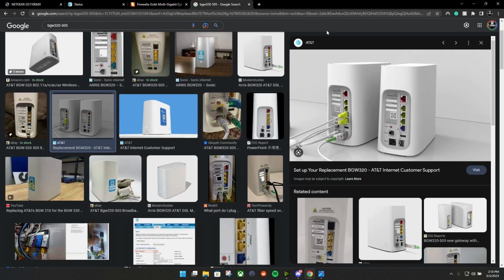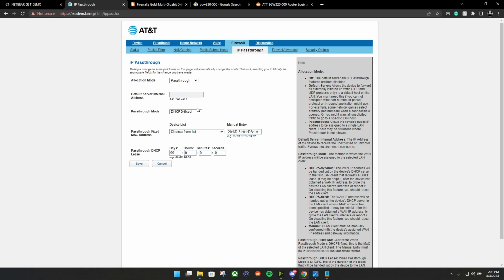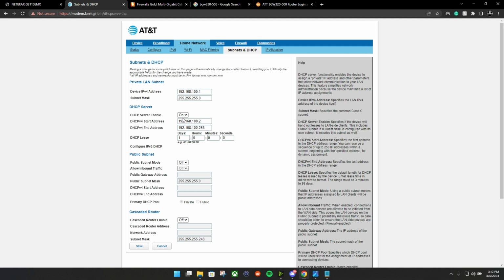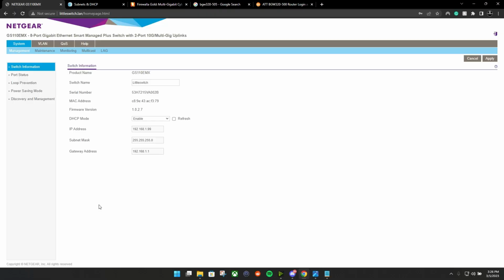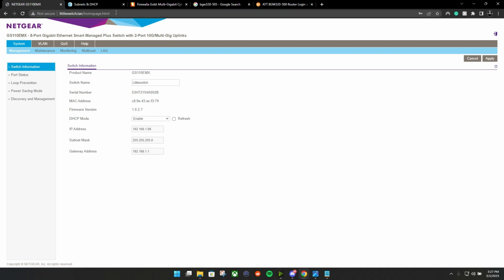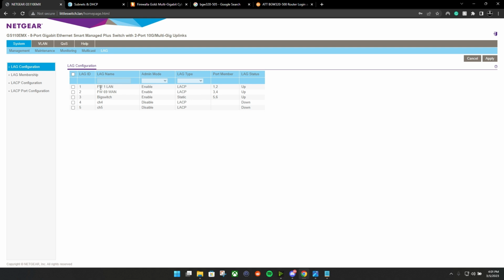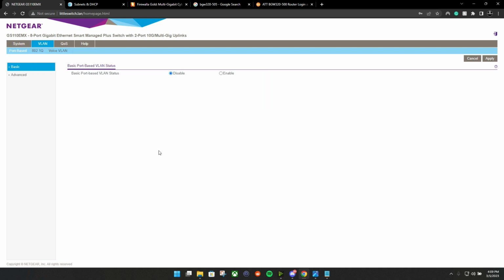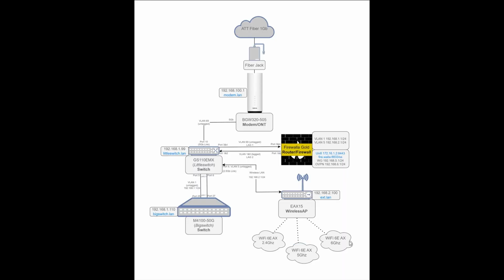Setup IP passthrough and Link Aggregation to WAN with Switch and VLANs [Firewalla Gold]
WAN to Switch to Router to LAN using VLANs
Bridge Mode for ATT

Gold original or RevB required for over 1Gb connection
Gold+ Required for over 2Gb connection (Recommended)

Switches for over 1Gb:
Netgear GS110EMX
-  L1+ Smart Managed Switch: 8x1GbE 2x10GbE VLAN + LAG Support
Switches for over 2Gb:
Netgear MS510TXM (Recommended)
- L2 Smart Managed Switch: 4x2.5GbE 4x10GbE 2x10Gb-(SFP+) VLAN + LAG Support

Optional:
- L2+ Smart Managed Switch: 48x1GbE 2xSFP VLAN + LAG Support
Unifi Switch Aggregation VLAN + LAG Support
- L2 Managed Switch: 8x10Gb SFP+

CAT6A Slim Patch cables (highly recommend)

Ubiquiti VLAN Supported Access Points:
U6 Pro (Recommended)
1GbE RJ45 POE, WiFi 6 2.4/5Ghz
U6 Long Range
1GbE RJ45 POE, WiFi 6 2.4/5Ghz
U6 Enterprise
2.5GbE RJ45 POE, WiFi 6E 2.4/5/6Ghz (Reccomended)

0:00 Intro
0:55 IP Passthrough
5:10 My setup and Visualization
12:15 Find switch's and Router's IP
13:20 Setup LAG groups
14:55 Setup VLANs
17:25 Diagram and outro